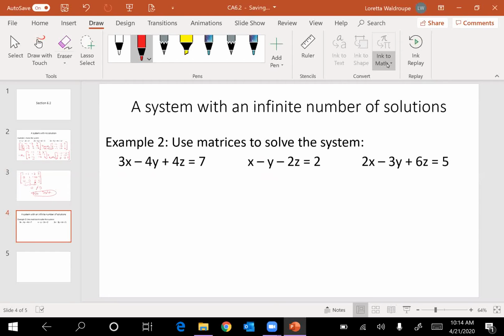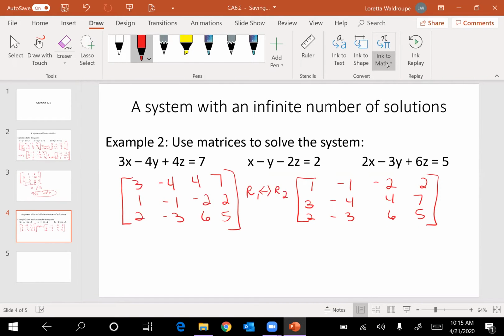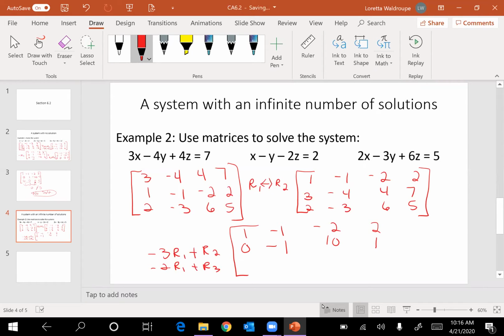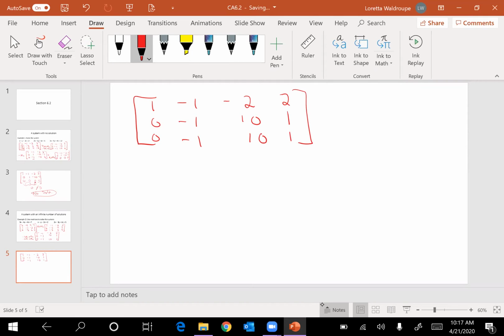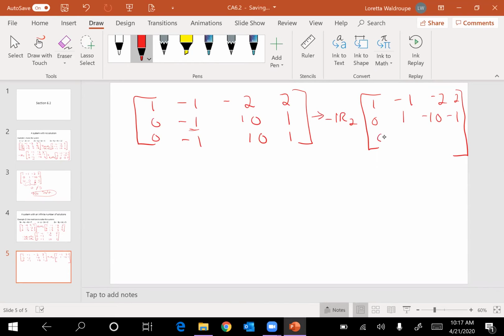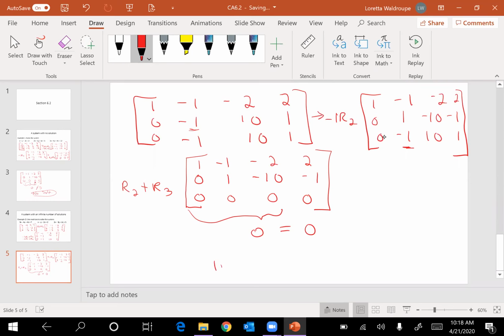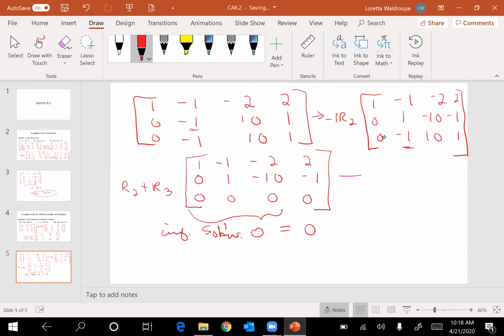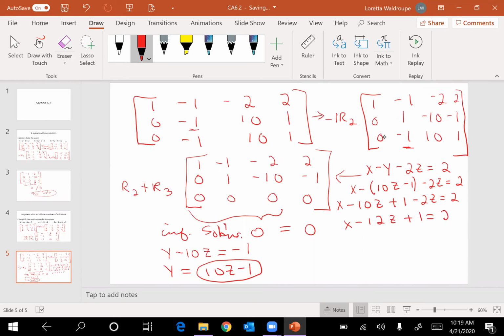College Algebra 6.2 Part 2 A system with infinite solutions